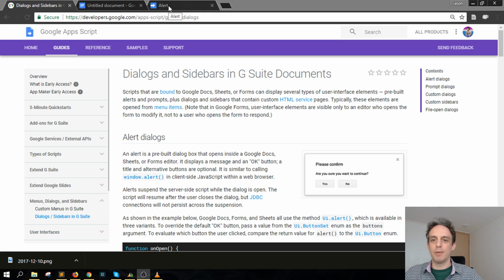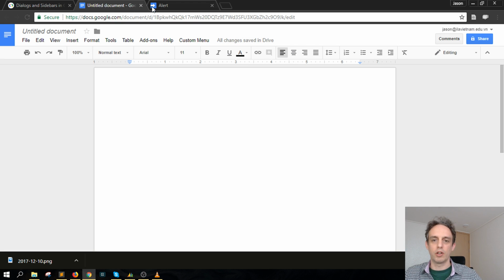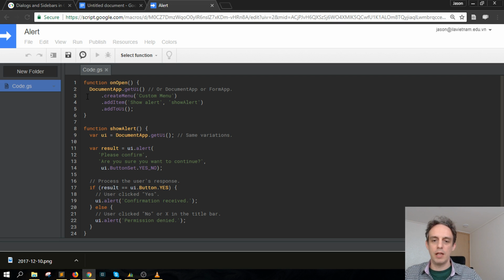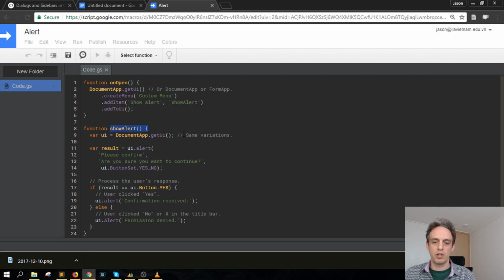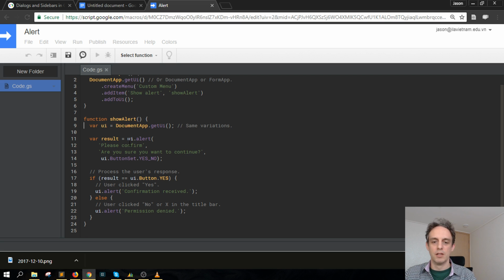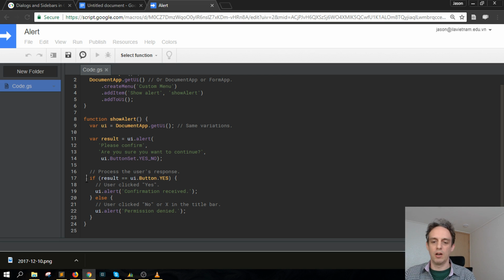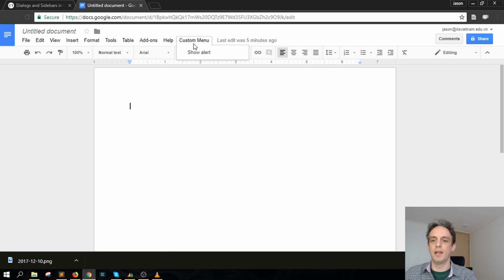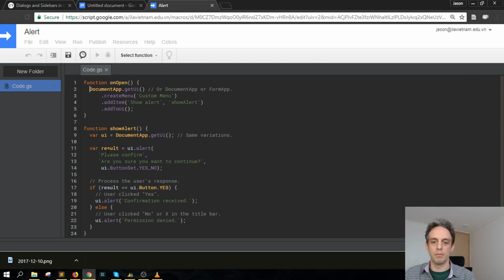Add an alert to a google doc